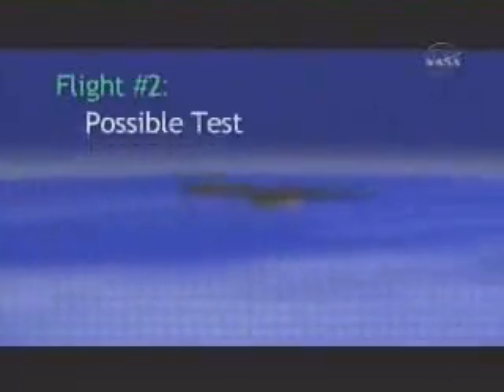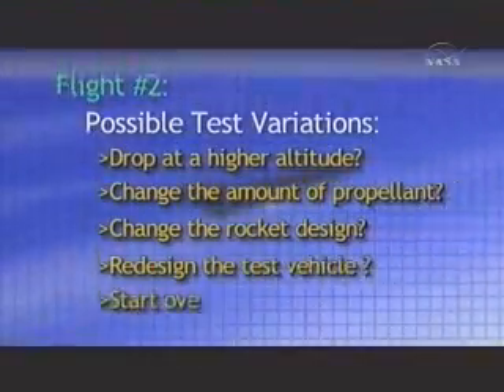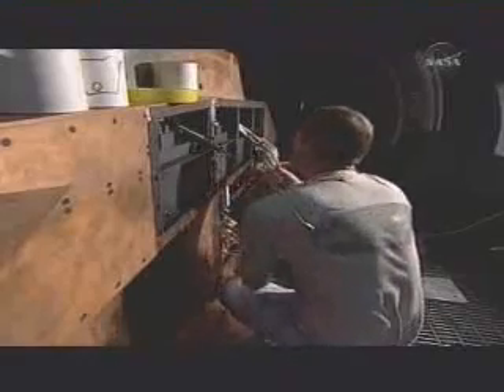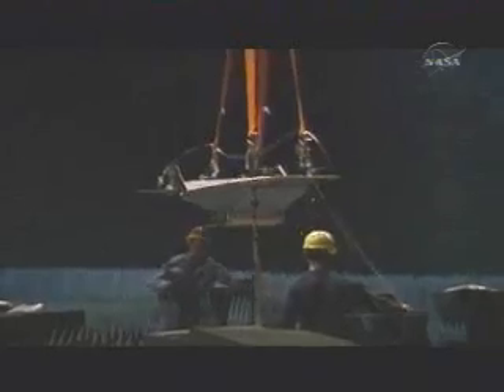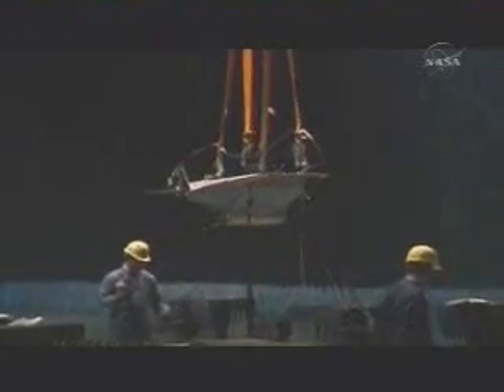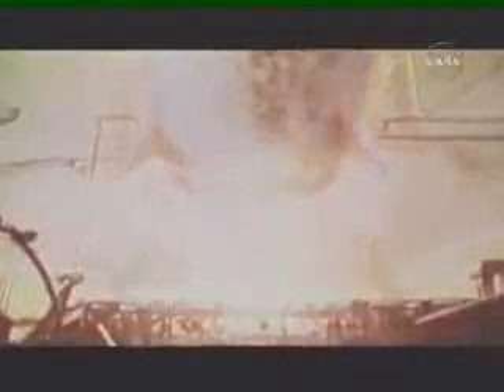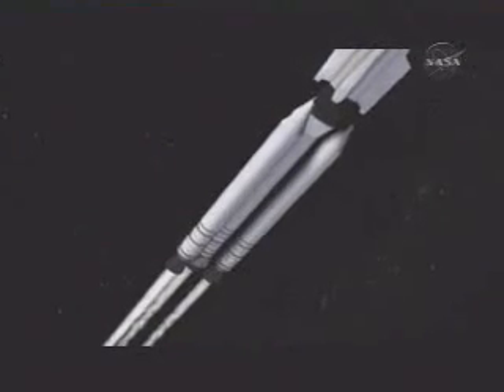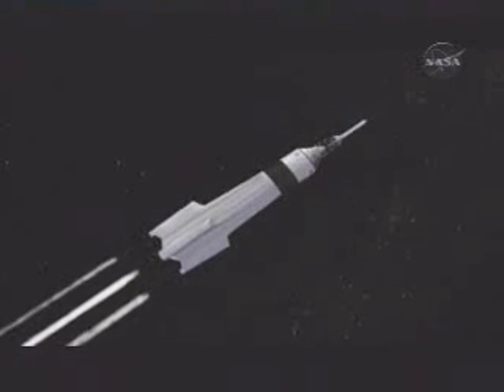Pegasus booster rocket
Hyper-X Program